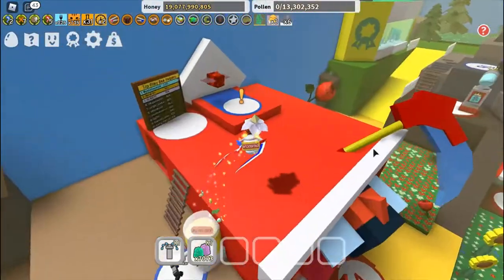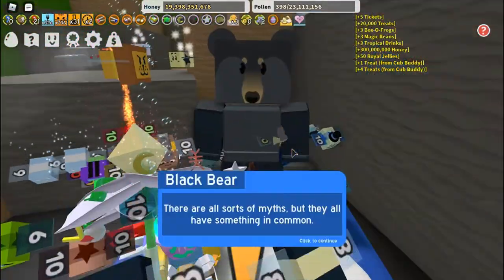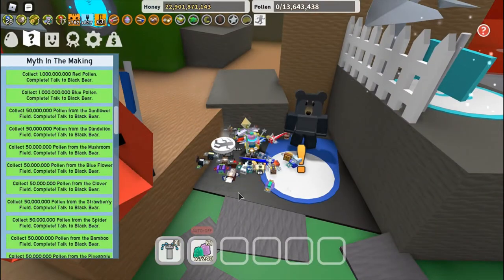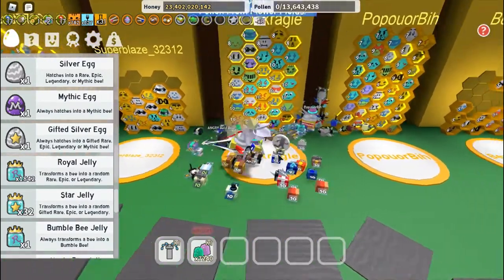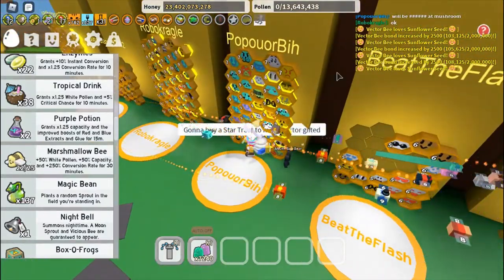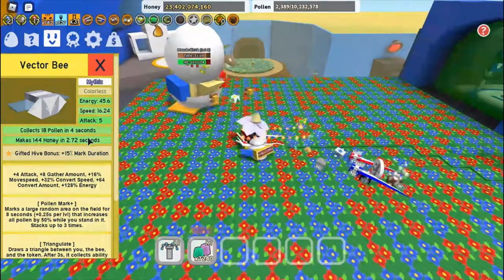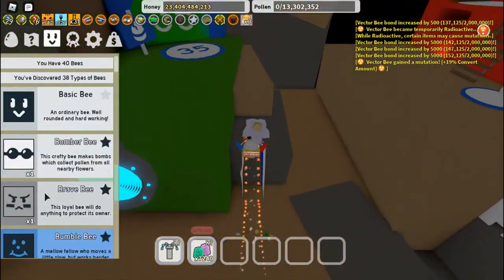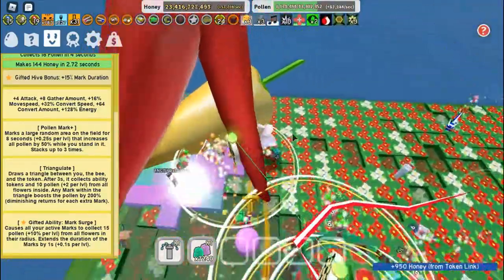Completing Black Bear's MYTHIC Egg Questline! - ROBLOX BSS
This footage was recorded a few months ago, but I was busy so I could not upload it so here you go bois.